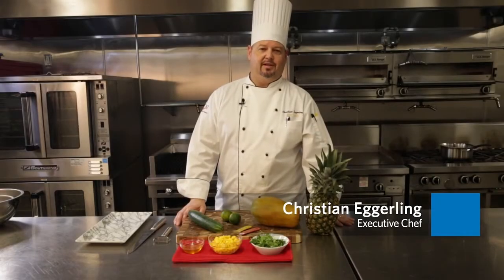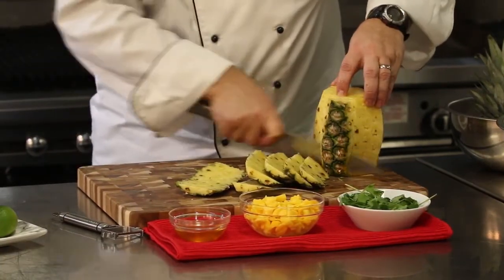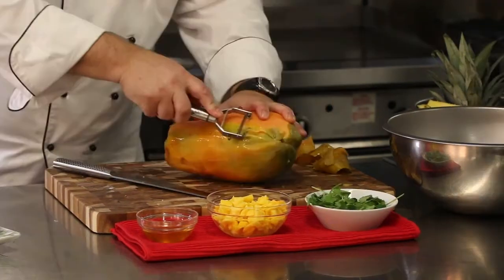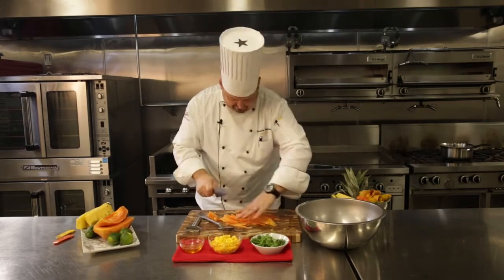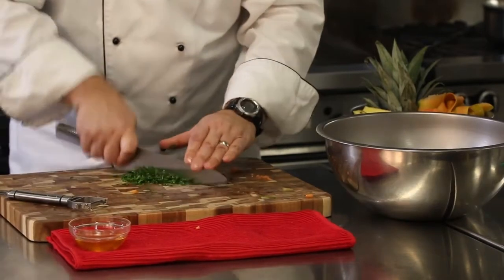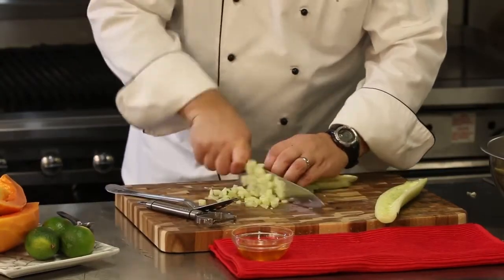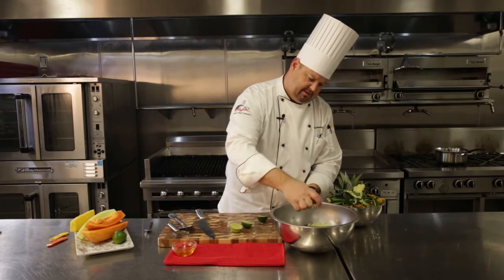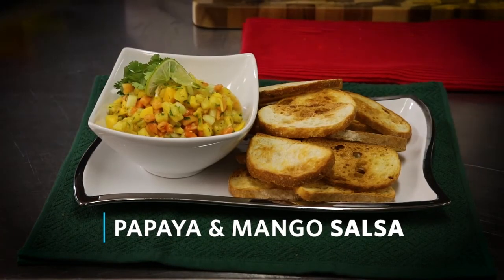Low-Fat Papaya and Mango Salsa Recipe | City of Hope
Satisfy your sweet tooth with this fruit-filled salsa recipe courtesy of City of Hope Executive Chef Christian Eggerling. Featuring papaya, pineapple, mango and a drizzle of honey, this is a fresh take on traditional salsa recipes. Get this recipe and others at Living Well

ABOUT CITY OF HOPE

City of Hope is an independent biomedical research and treatment center for cancer, diabetes and other life-threatening diseases. Founded in 1913, City of Hope is a leader in bone marrow transplantation and immunotherapy such as CAR T cell therapy. City of Hope’s translational research and personalized treatment protocols advance care throughout the world. Human synthetic insulin, monoclonal antibodies, and numerous breakthrough cancer drugs are based on technology developed at the institution.  Translational Genomics Research Institute (TGen) became a part of City of Hope in 2016. AccessHopeTM, a wholly owned subsidiary, was launched in 2019, dedicated to serving employers and their health care partners by providing access to City of Hope’s exceptional cancer expertise. A National Cancer Institute-designated comprehensive cancer center and a founding member of the National Comprehensive Cancer Network, City of Hope is ranked among the nation’s “Best Hospitals” in cancer by U.S. News & World Report. Its main campus is located near Los Angeles, with additional locations throughout Southern California and in Arizona.